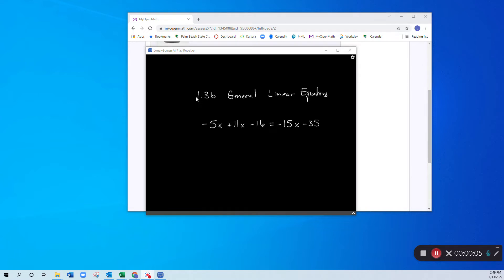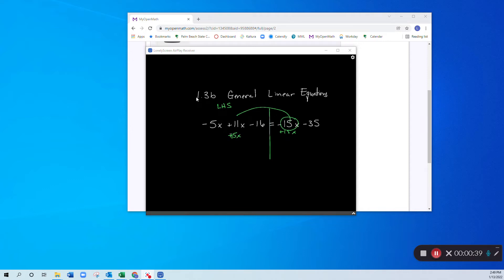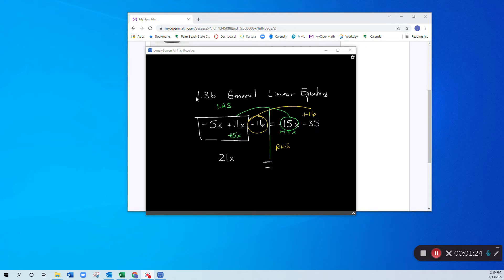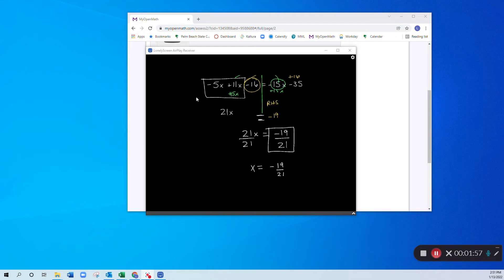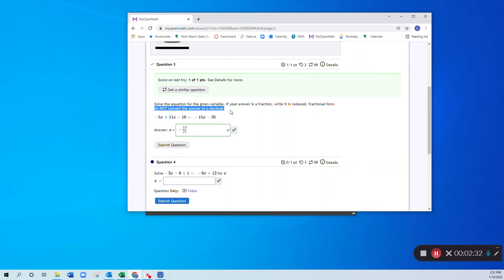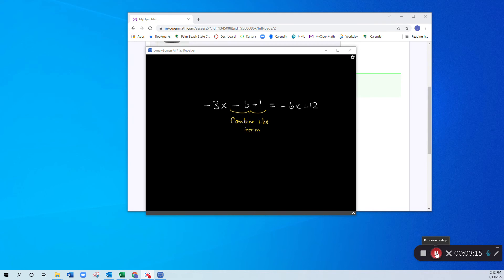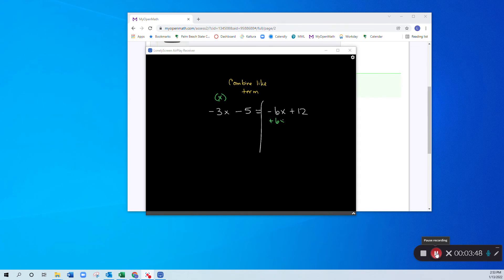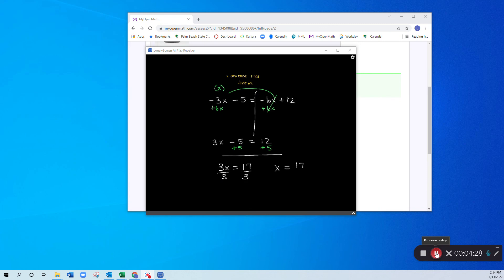1 3b General Linear Equations